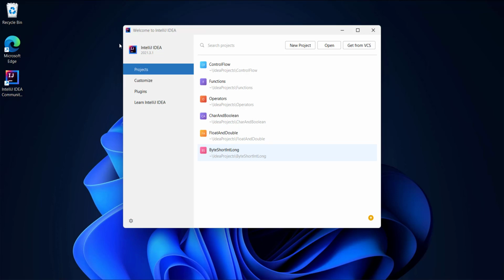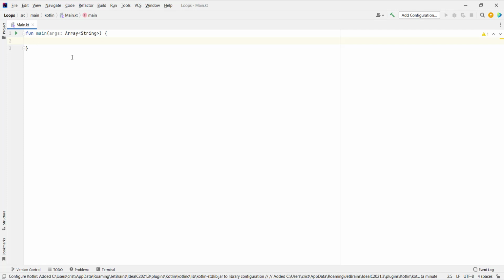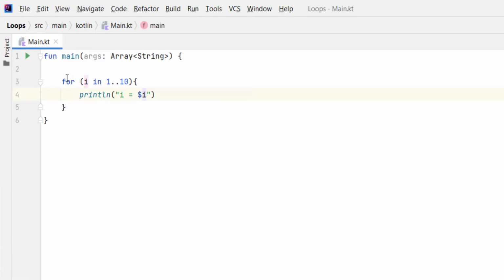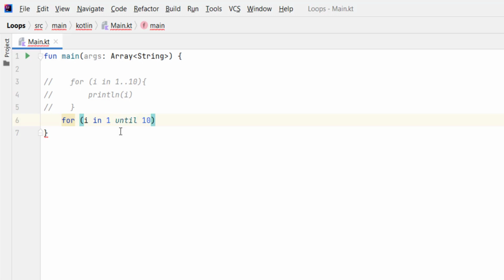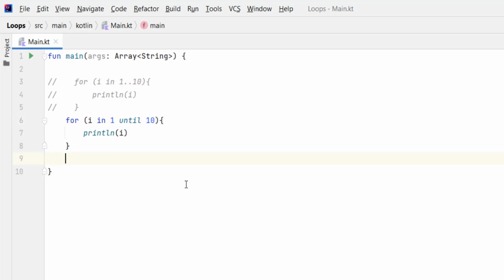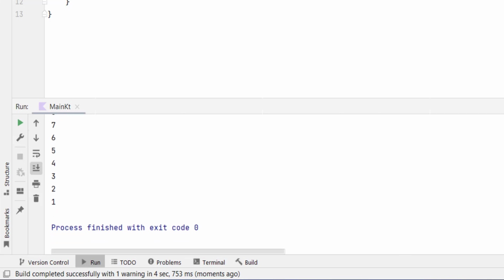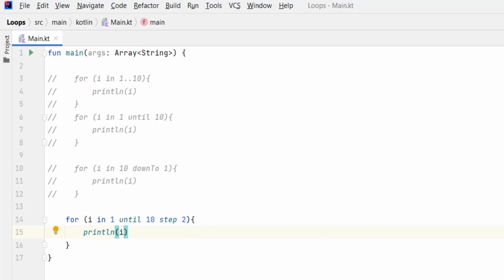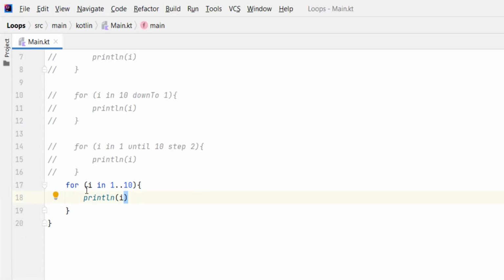FOR Loop in Kotlin Fully Explained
What are for loops in Kotlin?
Often you will want to execute a section of code repeatedly, for a specific number of times, for such cases we need to use for loops. In this video we will see what are for loops, how to use them, and when to use them.